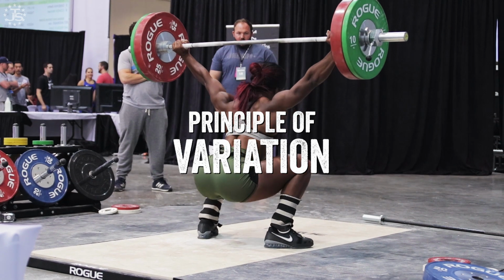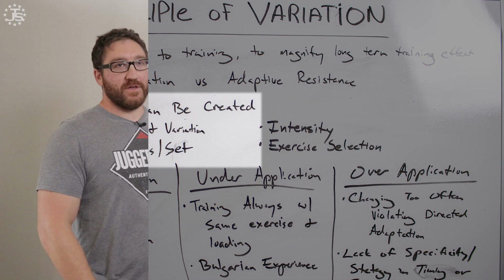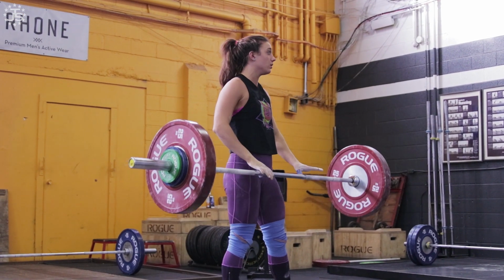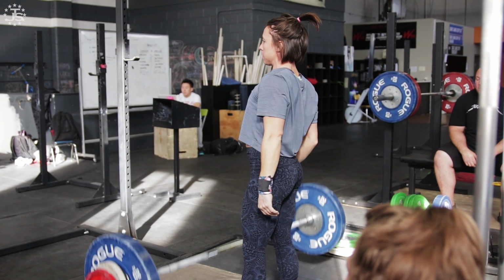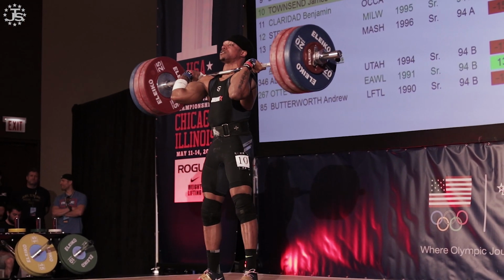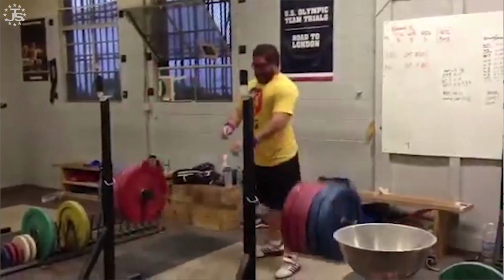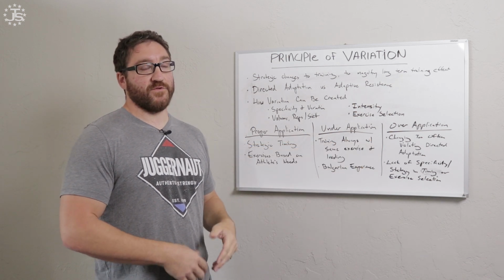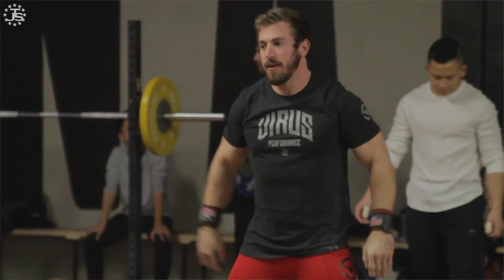Scientific Principles of Weightlifting | Variation | JTSstrength.com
The Principle of Variation, when properly applied, will help an athlete avoid staleness, adaptive resistance and injury, without interfering with directed adaptation.